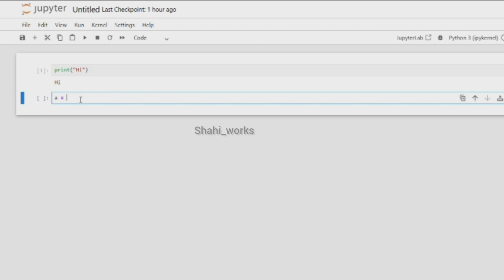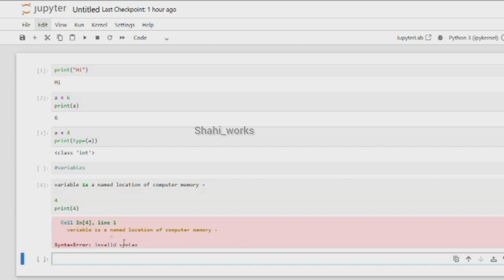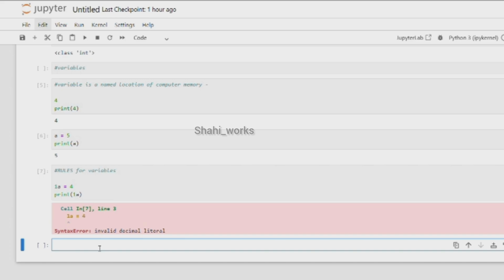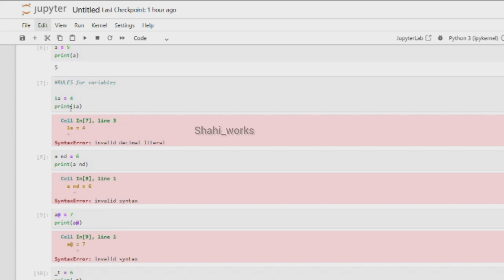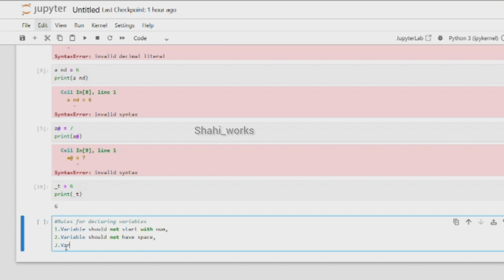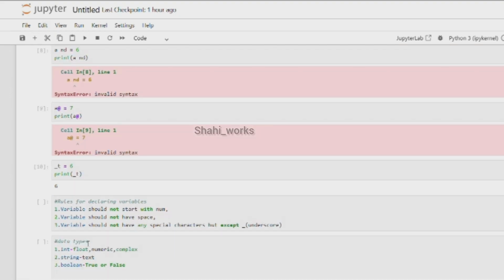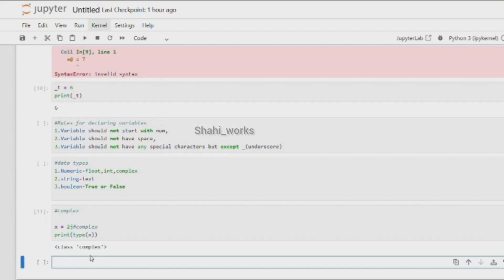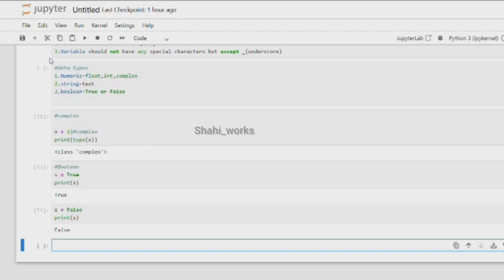🎥 Title: Python Basics – Variable Rules, Boolean & Complex Datatypes Explained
✨ Topics Covered:
🔹 Rules for declaring variables in Python
🔹 Boolean datatype (True / False values)
🔹 Complex datatype (real and imaginary parts)
🔹 Easy examples for quick understanding

💡 Examples included:
✅ Variable naming rules
✅ Boolean expressions and results
✅ Complex number operations (e.g., 3 + 4j)

📚 Learn Python step-by-step and strengthen your basics for data analytics, programming, and AI.